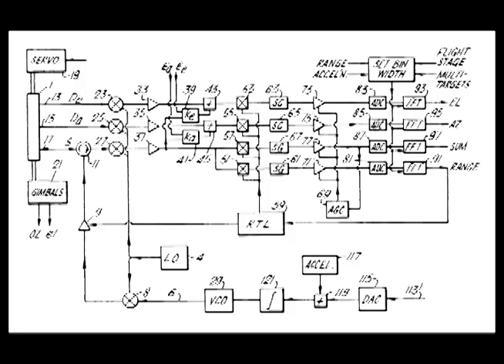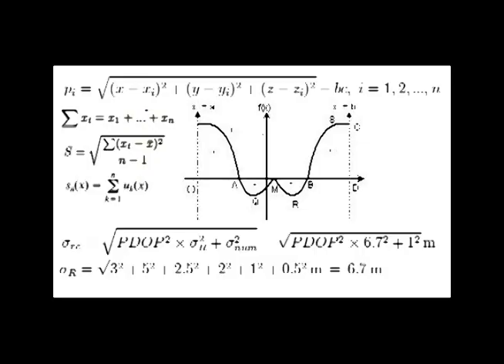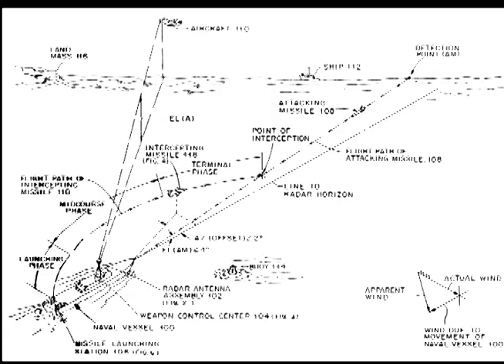How a missile tracks it target.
USAF training audio with beats and clips.
Put together in about an hour, have a much longer version but its taking far too long to upload... so heres the short version!